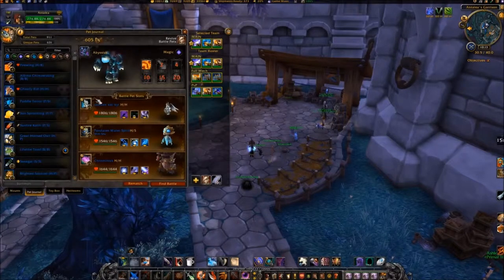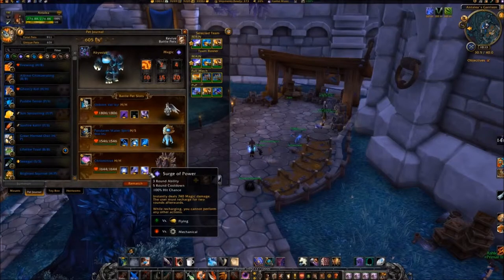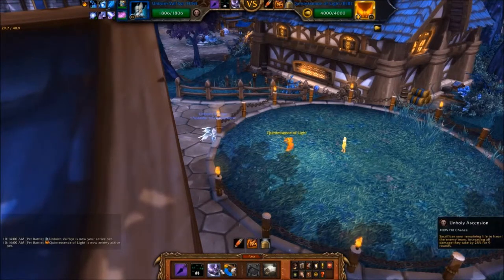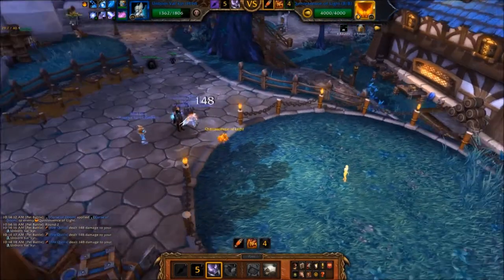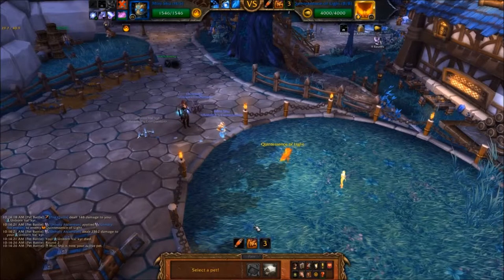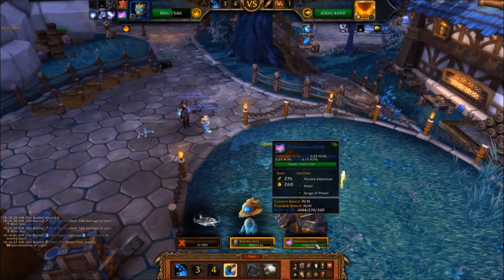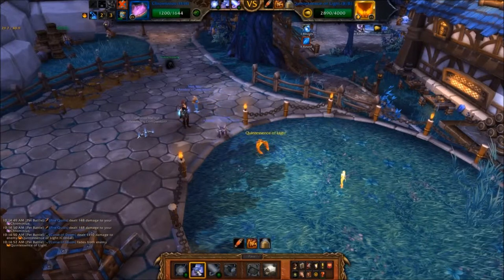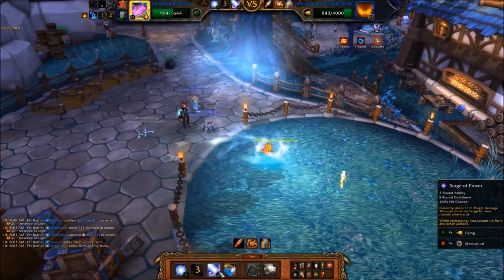WoD Pet Battle Guide: Quintessence of Light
PETS USED:
• UNBORN VAL'KYR - Curse of Doom, Unholy Ascension
• PANDAREN WATER SPIRIT - Water Jet, Whirlpool, Geyser
• CHROMINIUS - Arcane Explosion, Howl, Surge of Power

Open with UNBORN VAL'KYR

• Turn 01 -- CURSE OF DOOM
• Turn 02 -- UNHOLY ASCENSION

• Turn 03 -- Switch to PANDAREN WATER SPIRIT
• Turn 04 -- GEYSER
• Turn 05 -- WHIRLPOOL

• Turn 06 -- Switch to CHROMINIUS
• Turn 07 -- HOWL
• Turn 08 -- SURGE OF POWER

NOTES:

1.  QUINTESSENCE OF LIGHT should be dead at this point, but if not, spam ARCANE EXPLOSION until it is defeated.

SUBSTITUTES:
• UNBORN VAL'KYR - None
• PANDAREN WATER SPIRIT - None
• CHROMINIUS - None